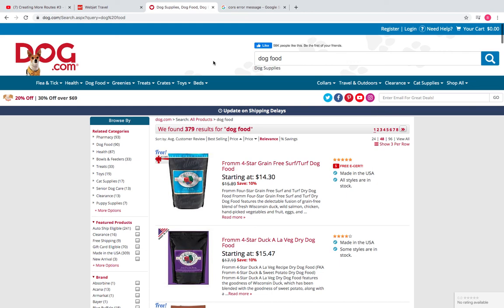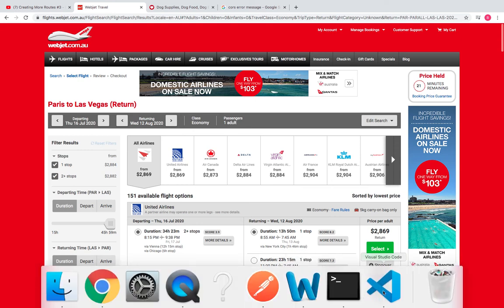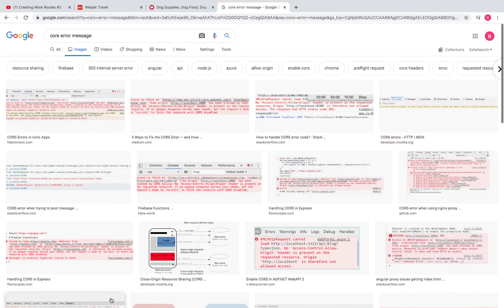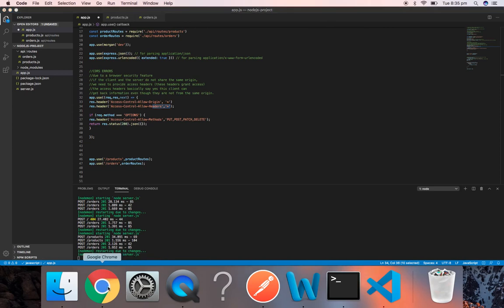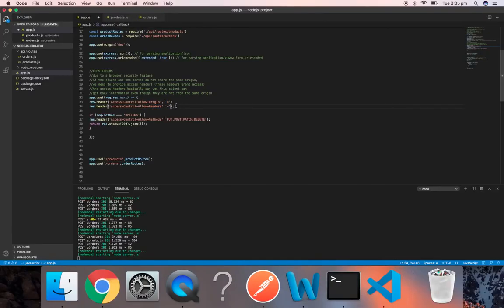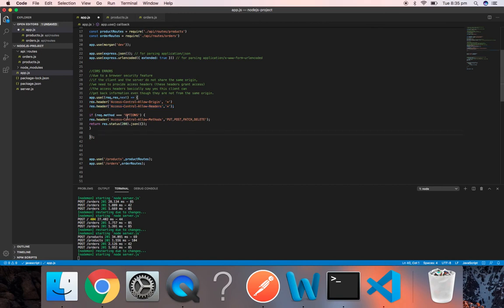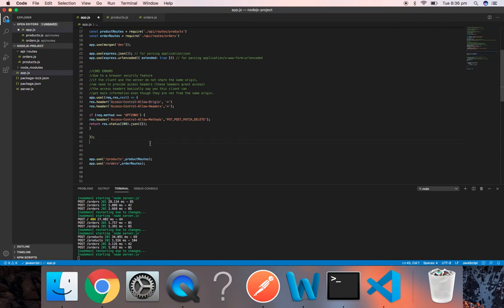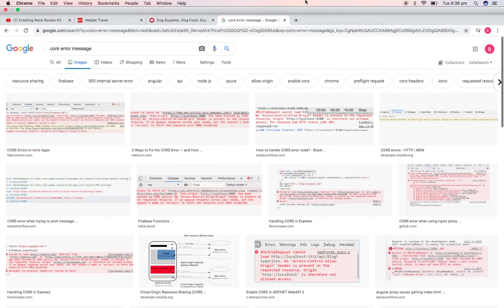Handling CORS Erros #6 - Building RESTful API with Node.js